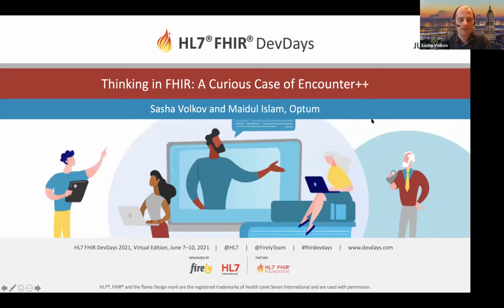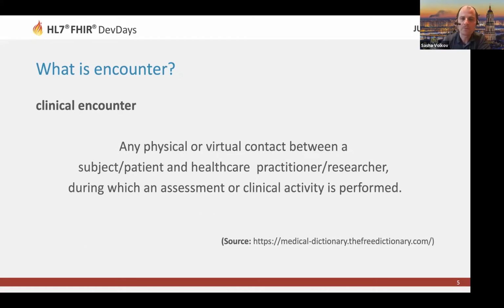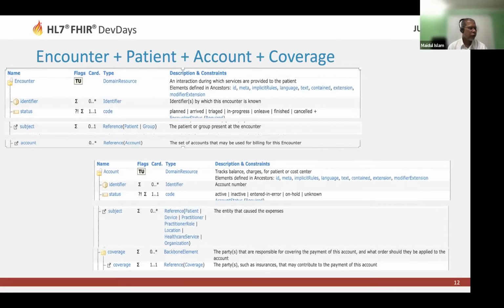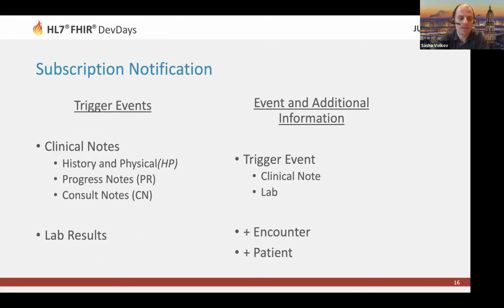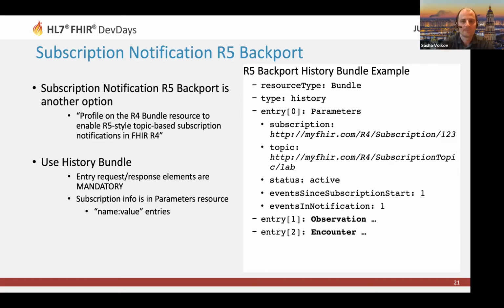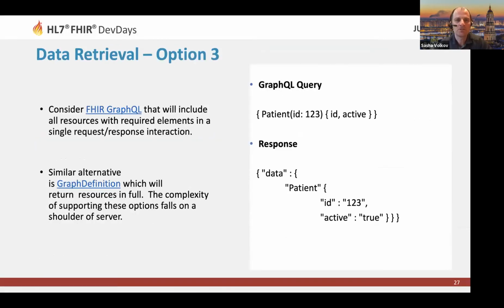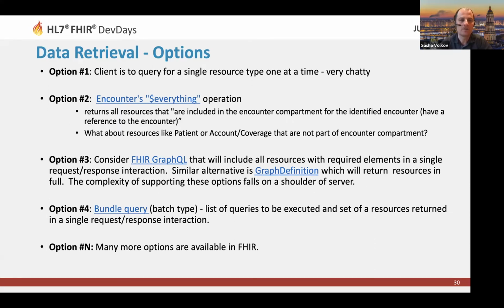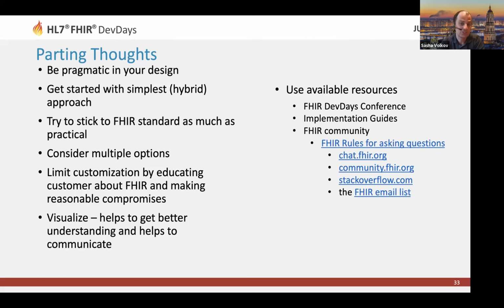Sasha (Alexander) Volkov, Maidul Islam - Thinking in FHIR: The Curious Case of the Encounter++ |DD21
Legacy systems and standards (HL7 V2, HL7 CDA) are still prevailing in clinical domain. Mature products in this domain need to handle these standards in addition to the new FHIR standard. FHIR is evolving to become comprehensive; however, it is not yet simple to address all problems.

We present architectural perspective how one might “Think in FHIR” to solve a real world use case:
1. Customer wants to be notified when an event of interest happens, e.g. specific V2 message type is received, with full event trigger details;
2. Customer wants to retrieve resources related to the trigger event in as few interactions as possible.

We discuss which FHIR resources to use for subscription event, challenges with V2 to FHIR translation, retrieval of the encounter and related data (Encounter++) with minimal interactions. .